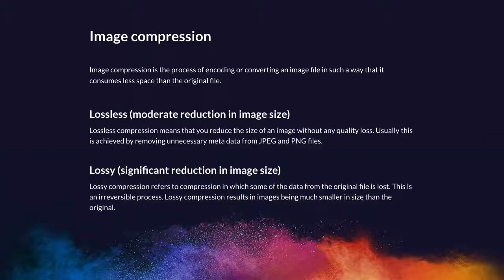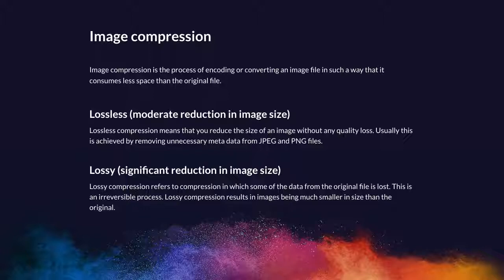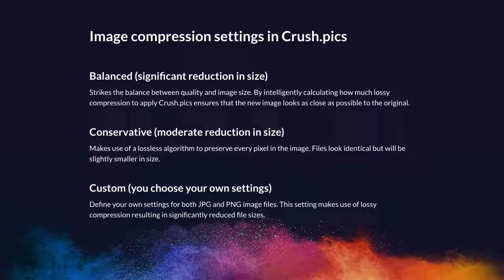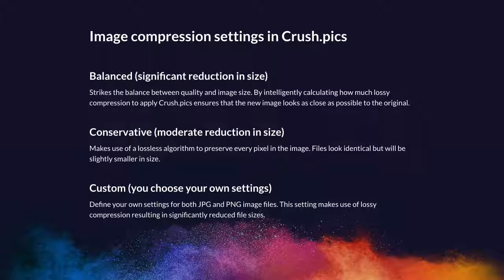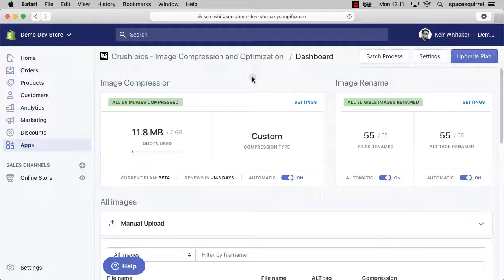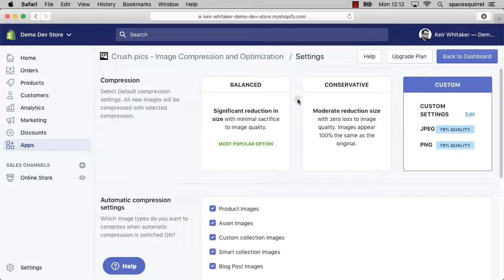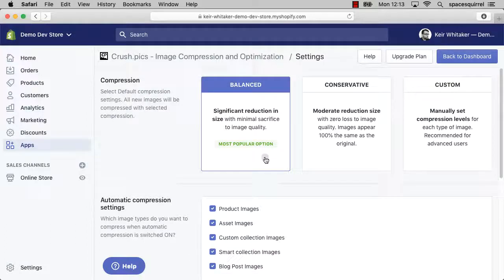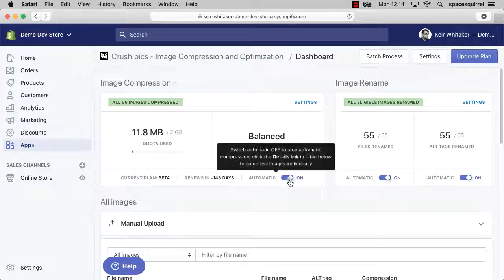Crush.pics for Shopify Compression Settings Tutorial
Crush.pics for Shopify is the easiest way to speed up your Shopify store. Join thousands of successful Shopify merchants who are benefitting from quicker image downloads, improved product image search results and more engaged customers.

In this 5-minute video tutorial, you'll learn all about the two forms of compression offered in Crush.pics and how to set up the app to automatically compress your Shopify store's images.